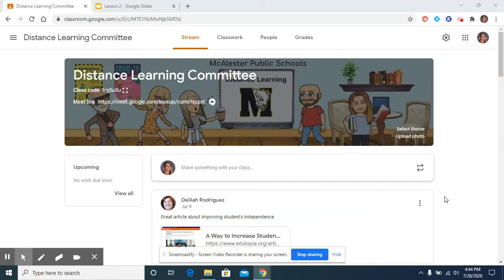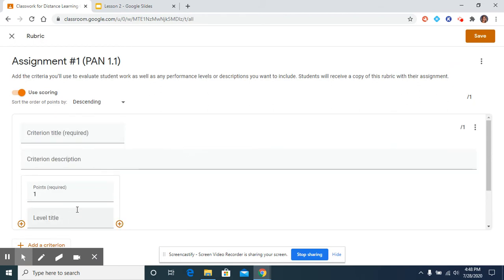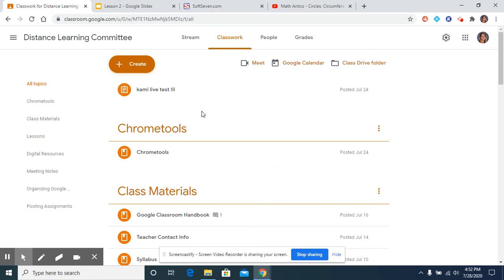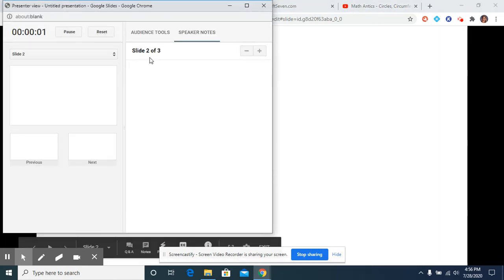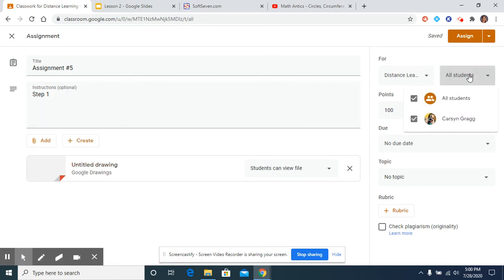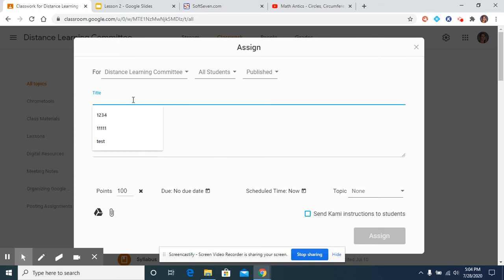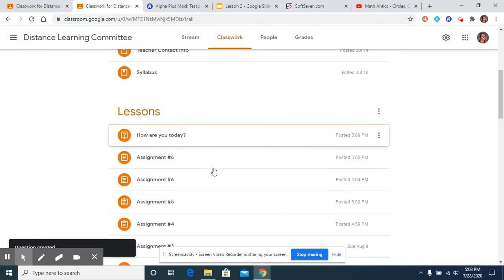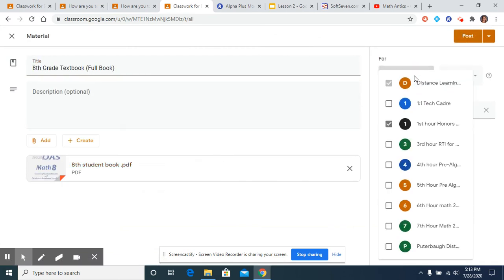Lesson 2 Materials and Assignment